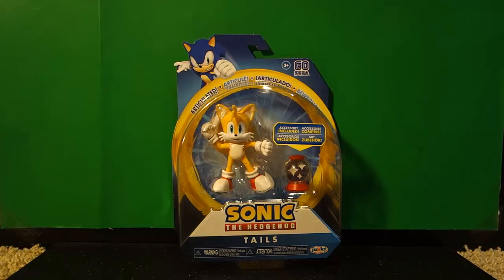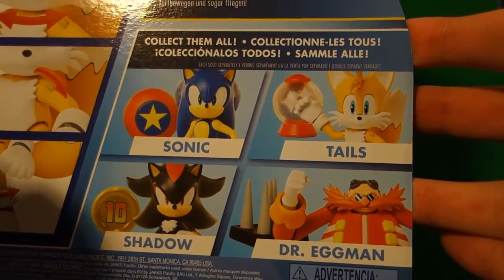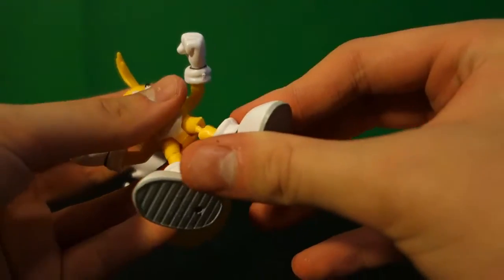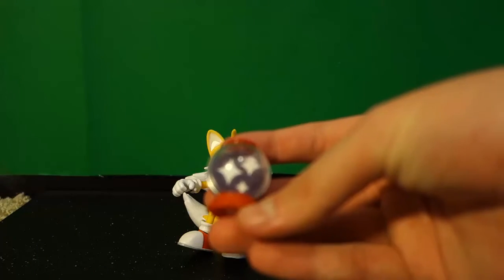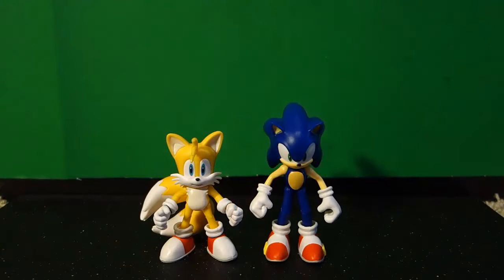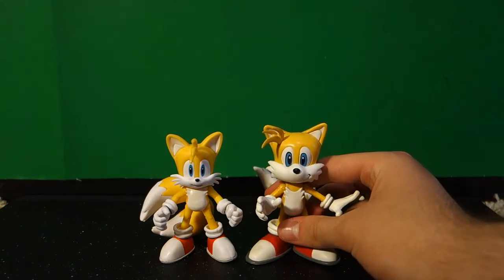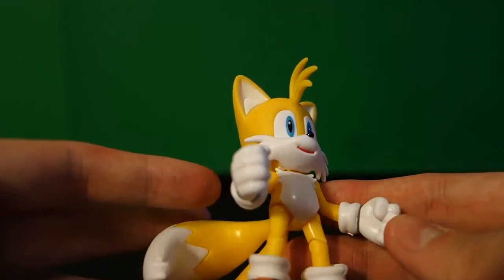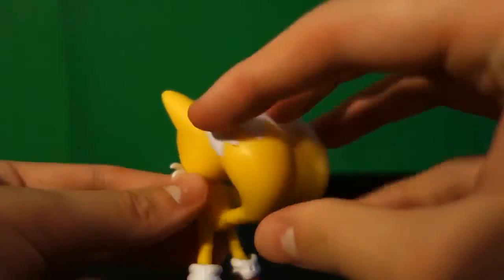Tails Action Figure Review (Jakks Pacific)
Comment Rules:
1. No 1st, 2nd, or 3rd comments. These are annoying, unrelated to the video you're watching, and they will instantly be deleted. (Most broken rule)
2. Don't advertise your channel or giveaway, it's not the right way to get viewers.
3. Strong language is not allowed, unless if you censor them or use abbreviations (like AF or GTFO). Mild and Moderate words are allowed, just keep the comments to a PG/PG-13 level.
4. Don't be offensive, please refrain from using any disorders or diseases as jokes or insults (Autism, Aids, Cancer, etc.).
5. Don't spoil any new movies or video games that just came out (rule can be broken after a month of the movie/game's release).
6. Suggestions are okay, but please don't constantly request something over and over again.
7. Treat people with respect for the most part.
8. Please don't link anything pornographic, you will be automatically ban if you do.
9. No counting up or down to a certain day. Though holidays are an exception.

If any harassment or threats are used, you will most likely be permanently blocked from this channel. If music is used in a video, you're welcome to ask me where I got them from.